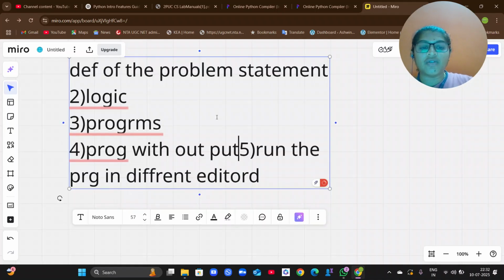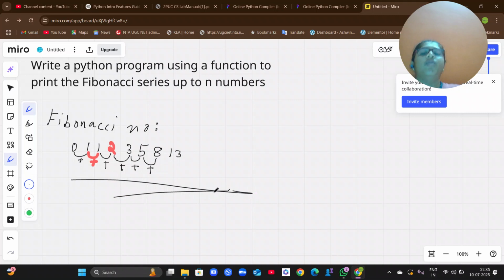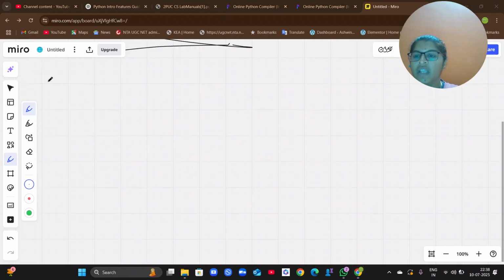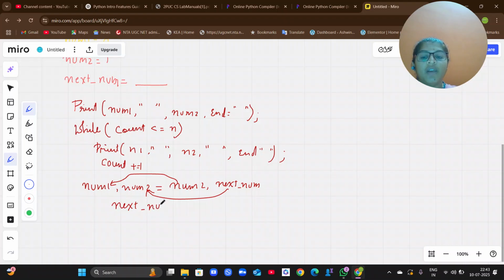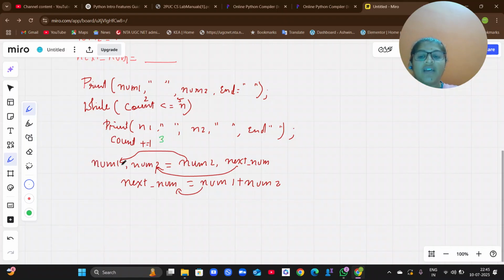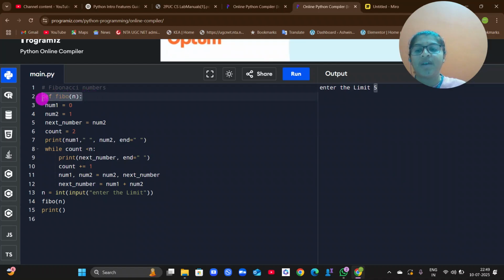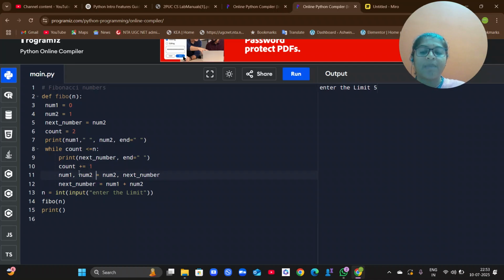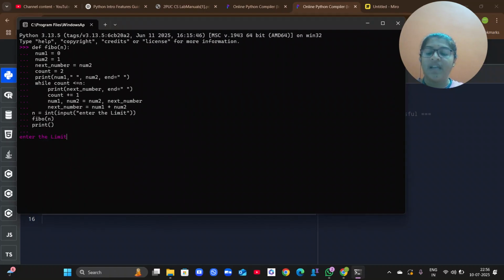Write a python program using a function to print fibonacci series up to n numbers|2nd PUC lab prg1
Learn how to print the Fibonacci series in Python using a simple function!

In this beginner-friendly tutorial, I’ll walk you through how to write a Python program to print the Fibonacci sequence up to n numbers using a function.
This is a perfect example for Python learners, students, and coding beginners preparing for interviews or exams.

Logic behind Fibonacci generation

Writing clean Python code with function

Handling different inputs (0, 1, 2…)

💡 Great for: Class 11 & 12, PUC students, beginners, and coding enthusiasts.